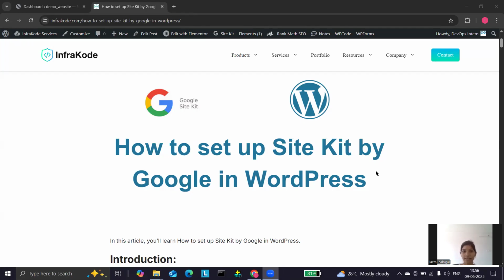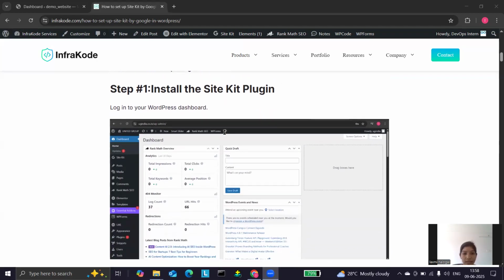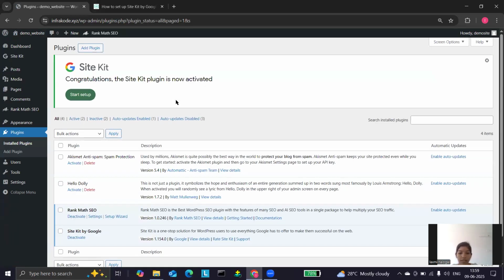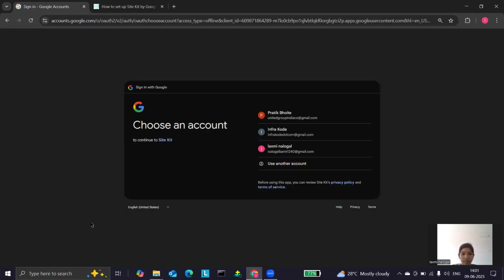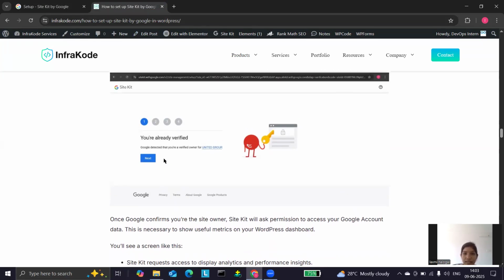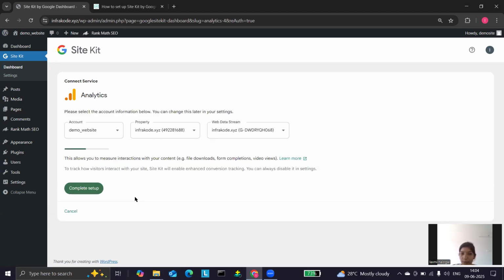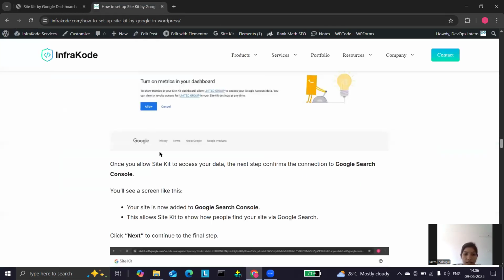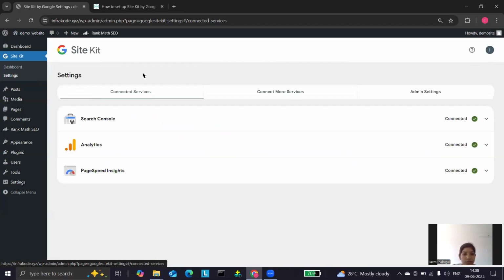How to set up Site Kit by Google in WordPress | WordPress Development Services | WordPress Website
In this video we are going to cover How to set up Site Kit by Google in WordPress | WordPress Development Services | make Website using WordPress
0:00 Install the Site Kit Plugin
2:00 Launch the Setup Wizard
3:00 Connect Your Google Account and Start Setup
5:00 Grant Permissions to Site Kit
7:00 Verify Site Ownership
9:00 Create Your Google Analytics Account
10:00 Accept Google Analytics Terms of Service
12:00 Review Your Dashboard

How to set up Site Kit by Google in WordPress